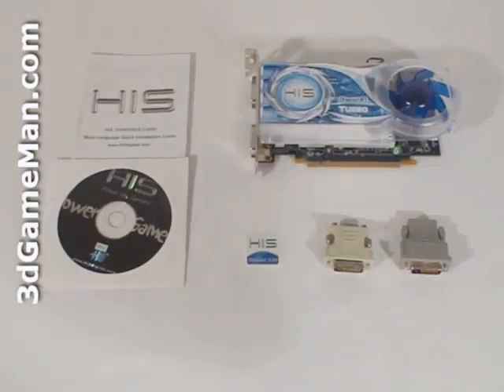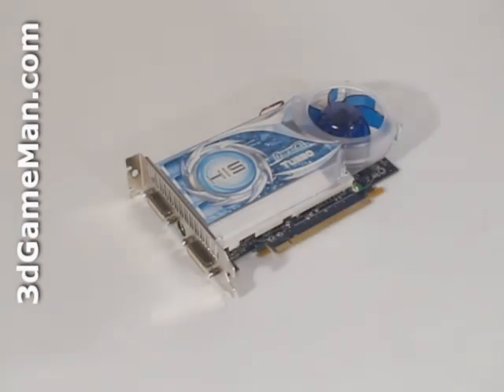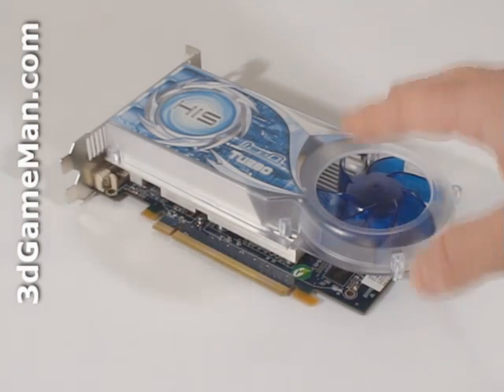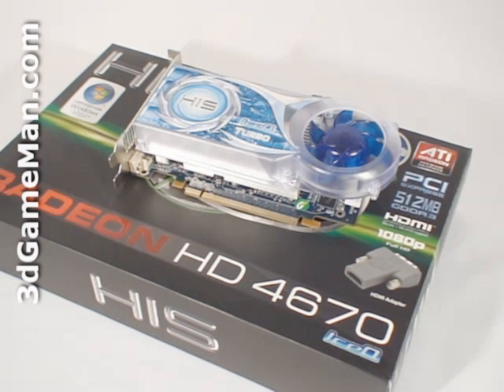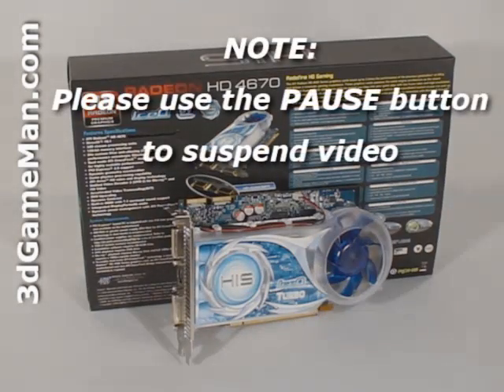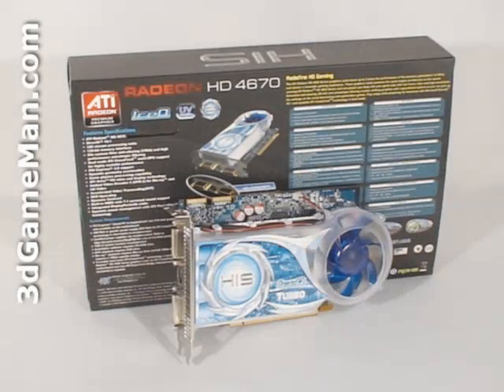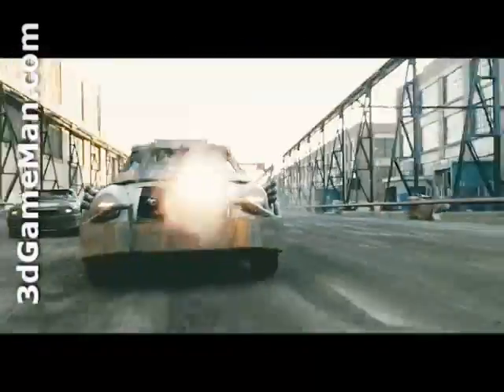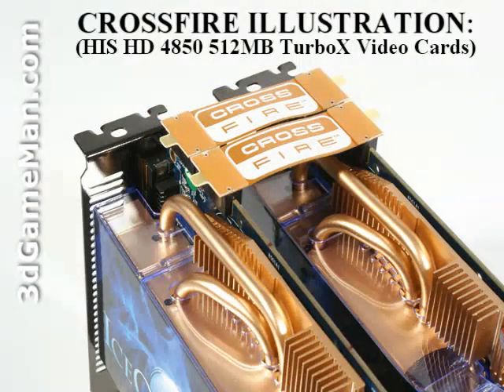#998 - HIS HD 4670 512MB GDDR3 Turbo Video Card Video Review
"The default core speed on 4670 video cards is 750MHz but this is HIS HD 4670 512MB GDDR3 TURBO Video Card and core speed has been increased to 780MHz. The 512MB of GDDR3 128 bit memory is 2GHz DDR. It comes with 320 stream processing units for vertex, pixel and geometry data, 32 texture units and 16 raster operators. The pixel fill rate is 12.5GPixels/sec, the texture fillrate is 25GTexels/sec, and the memory bandwidth is 32GB/s. This is an entry-level video card which performs accordingly, but it will play all current and upcoming games. Watch the video to find out more."